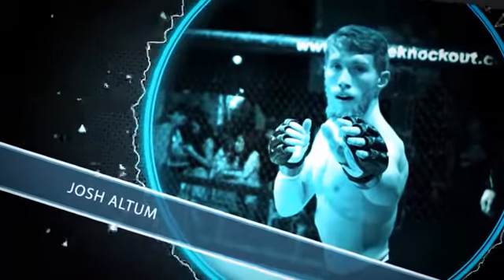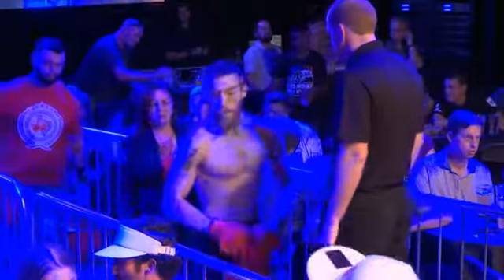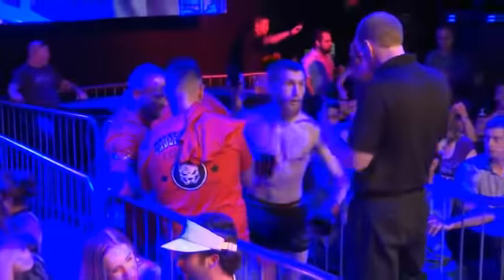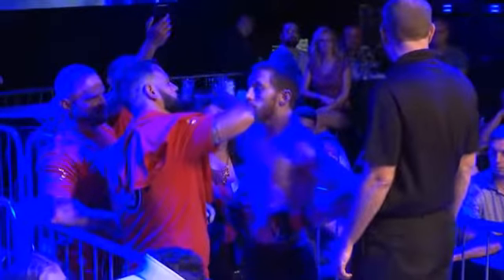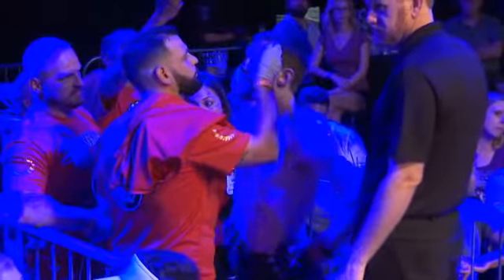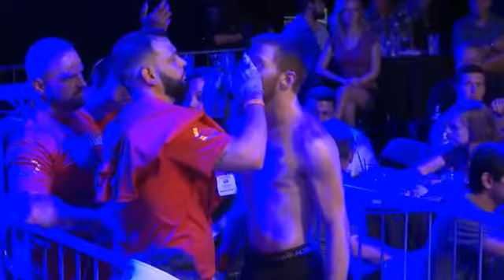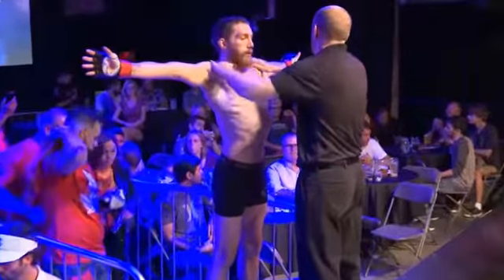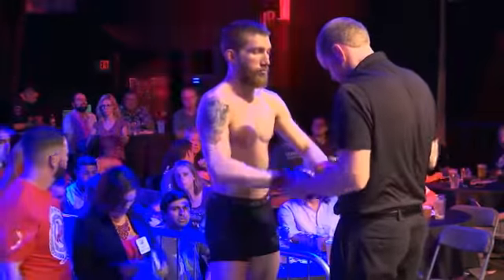XKO 37 Zikica Krsmanovic vs Josh Altum